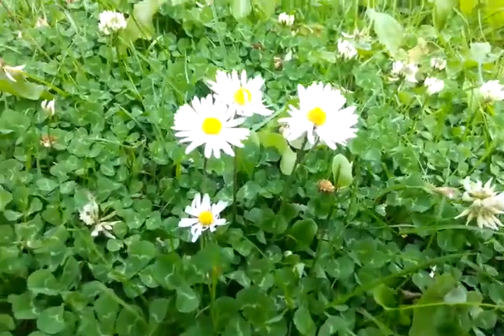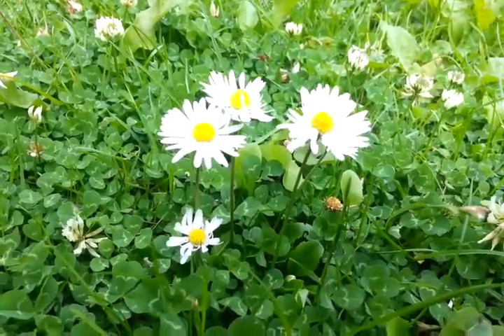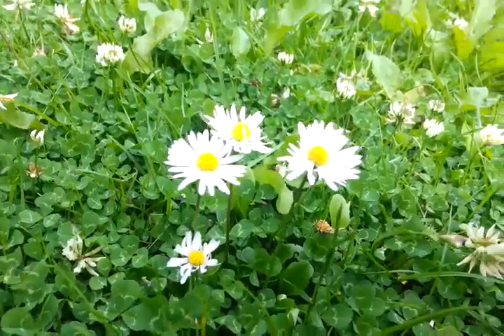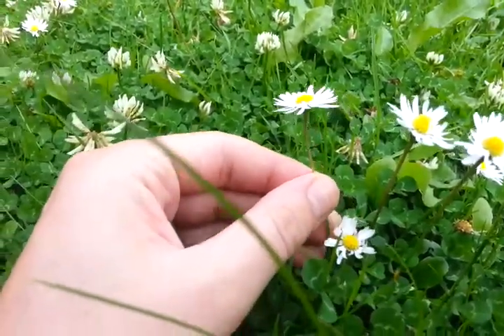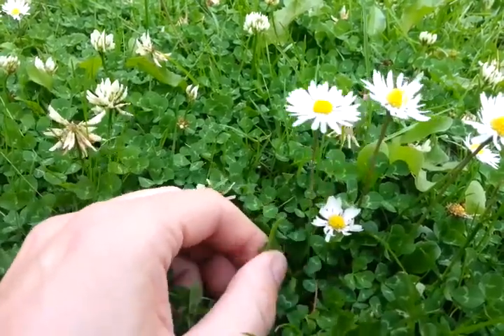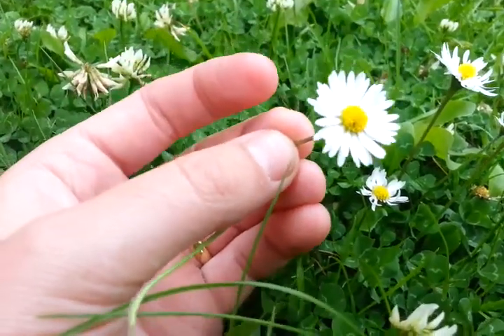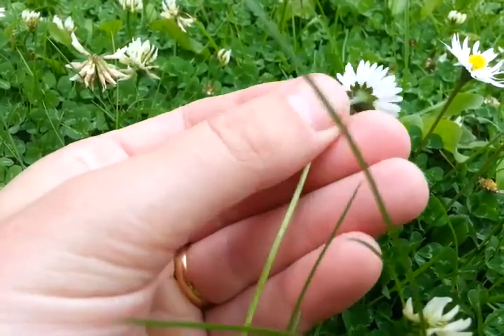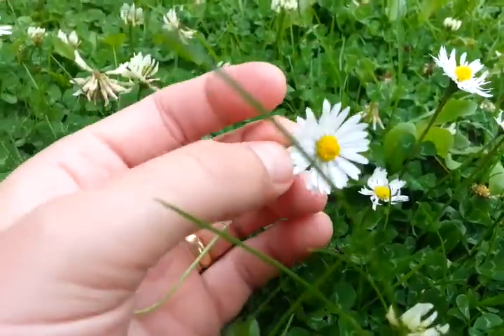Back garden medical herbs. European Daisy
Another very common plant. Can be found all year.